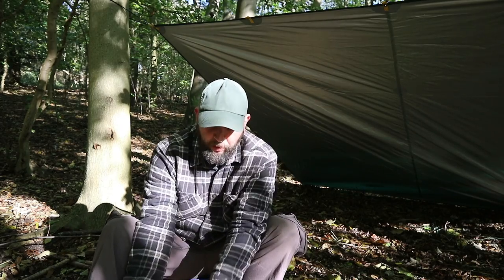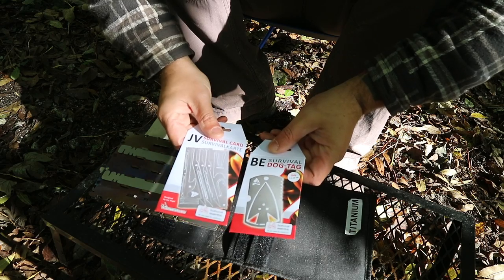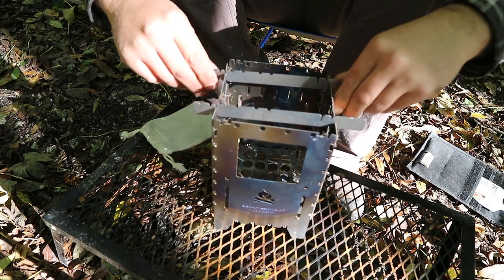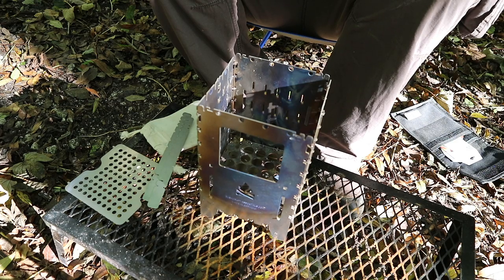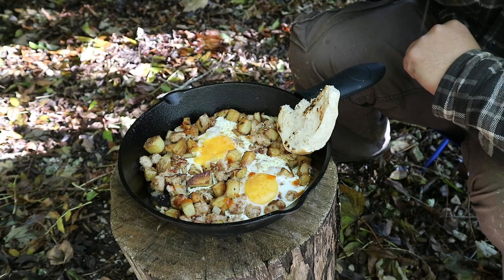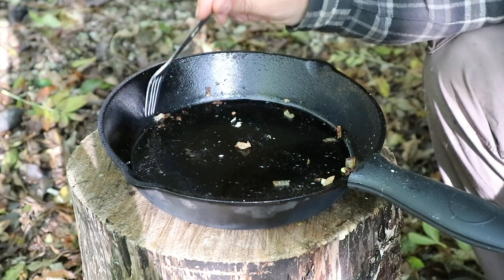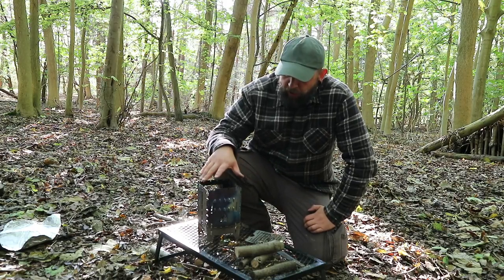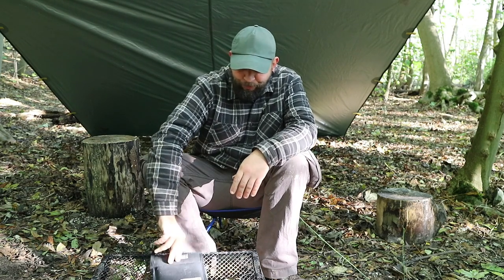Cooking Breakfast on Bush Box XL Titanium Hobo Stove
Cooking Breakfast on Bush Box XL Titanium Hobo Stove by bushcraft essentials in the woods at bushcraft camp.

Bushbox XL Ti UK

Bushbox XL Ti US:

Silicone Skillet Hanle